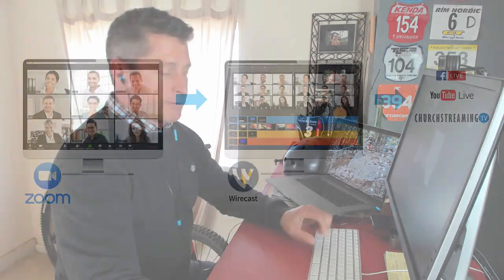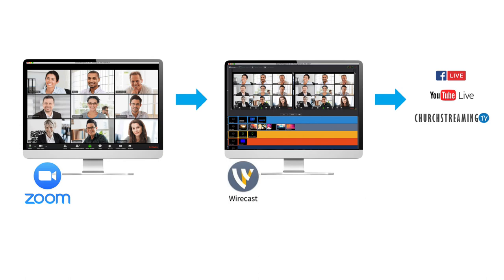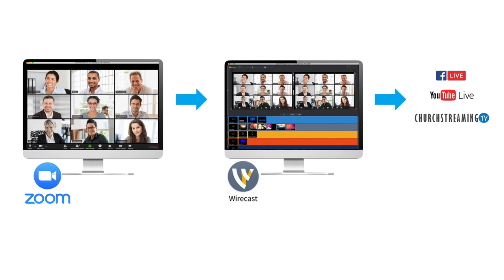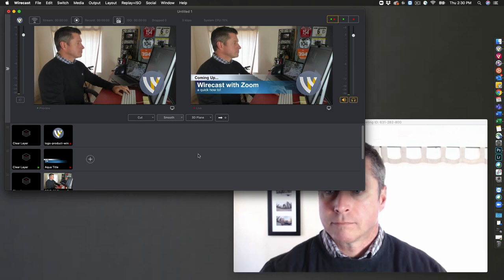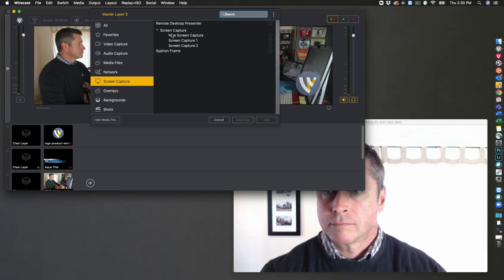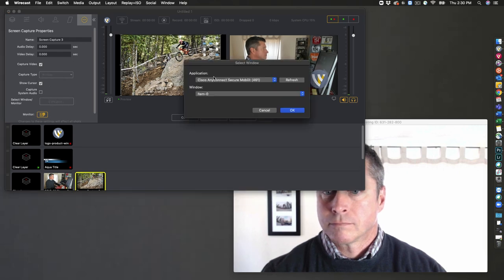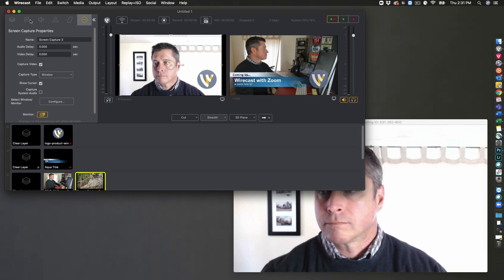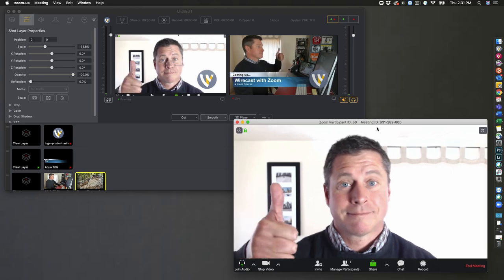Wirecast Tutorial: Using Screen Capture to bring a Zoom Meeting into Wirecast for Mac OS